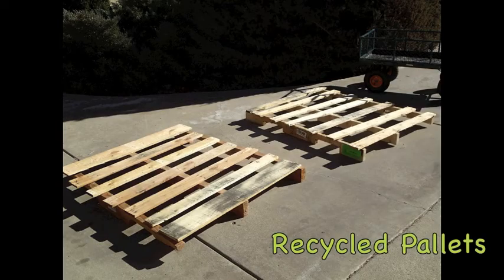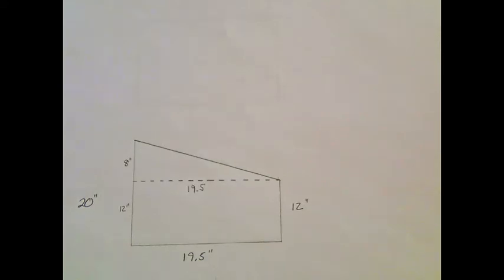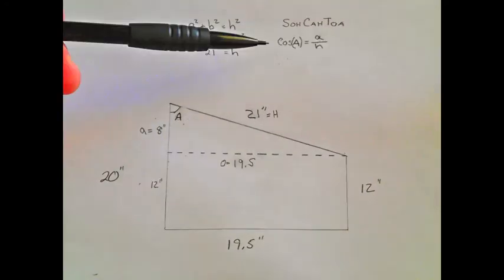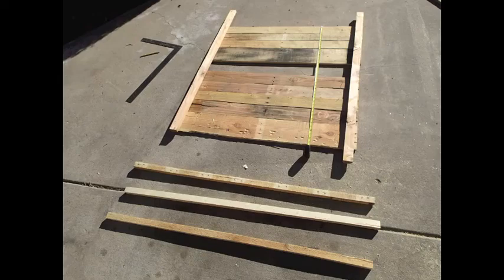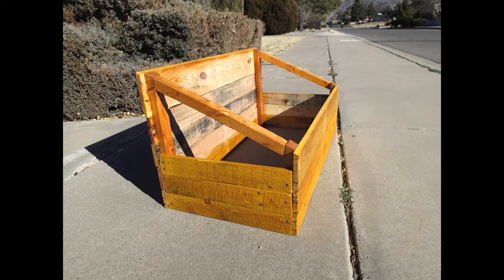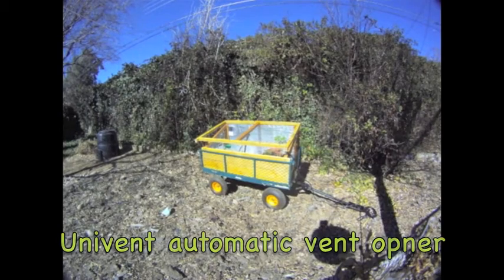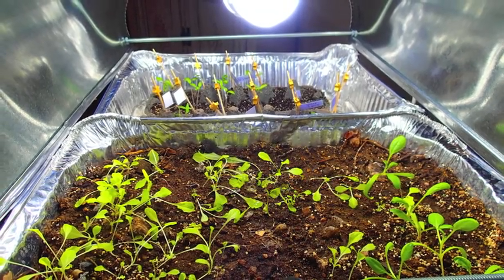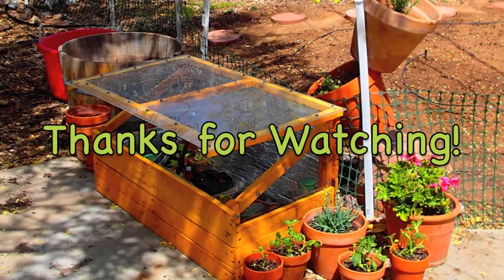Garden Cart Cold Frame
This is a how-to video on how to make a portable garden cart cold frame. This cart can be used to extend the growing season for your garden or patio plants. We use it as a seed starter and to harden off our garden plants in the spring.